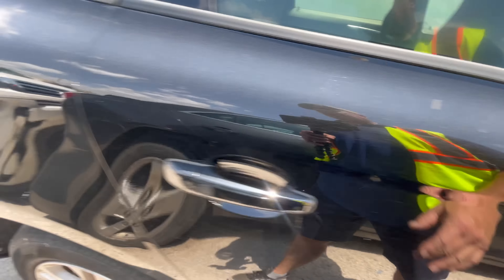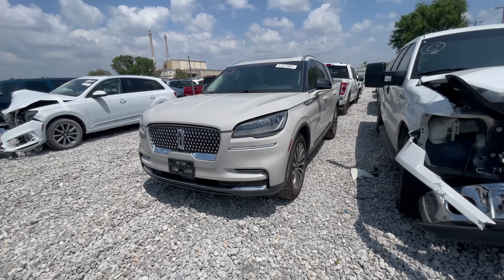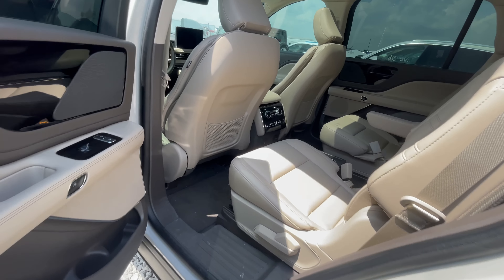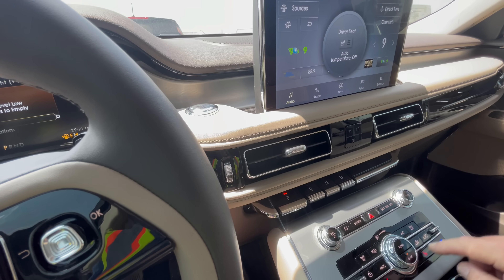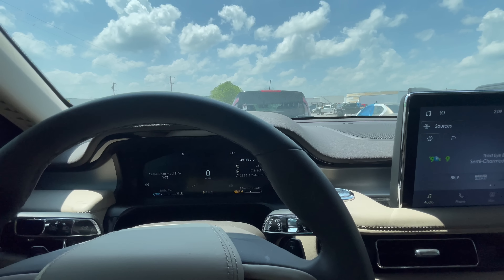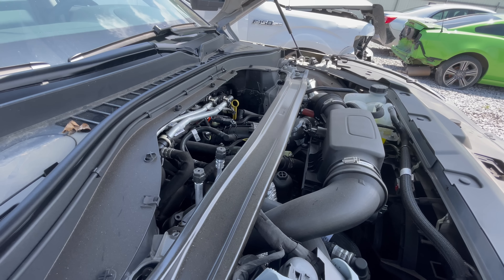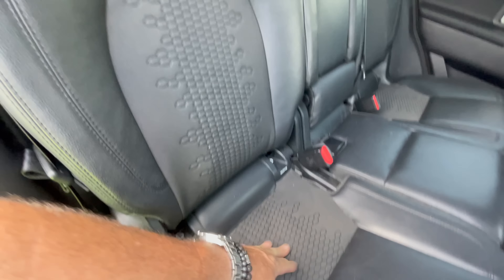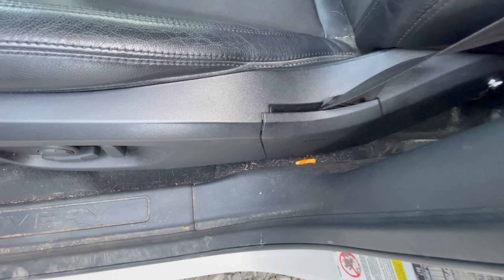Is The Discovered Discovery Junk? Copart Walk Around - 5/26/23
In this video we begin with a 2016 Volvo XC60 that would be an easy repair. Minimal damage would make this a great restoration project. Then we'll show you a beautiful 2023 Lincoln Aviator that I can't believe is in the auction yard. The damage seems to be on the exhaust. No biggie. Then it's time for the 2016 Land Rover Discovery Sport in white. This vehicle looks very nice... until you step inside. Isn't this supposed to be a luxury vehicle??